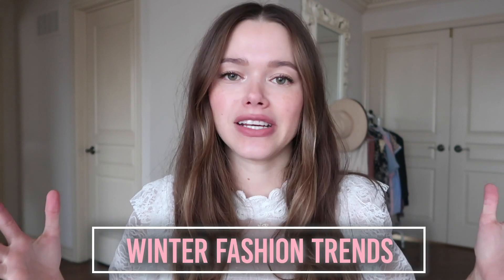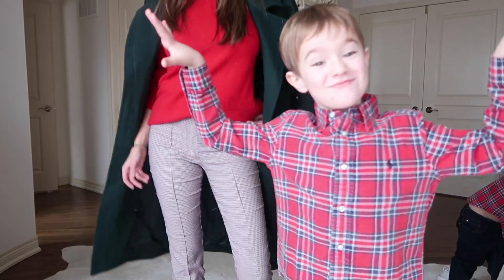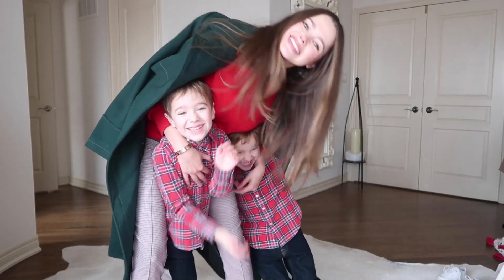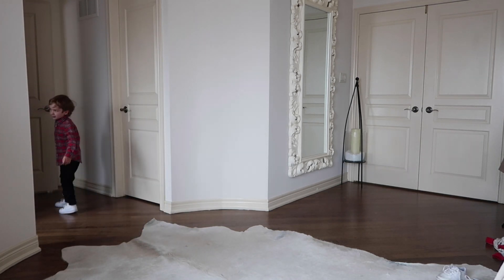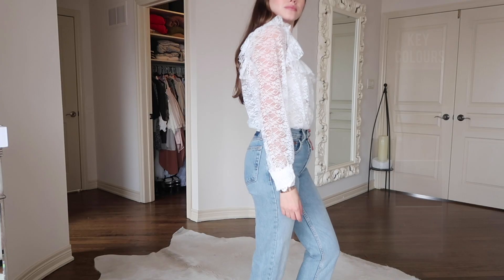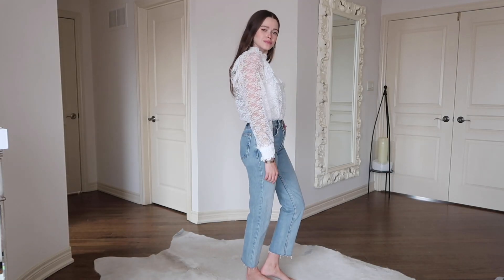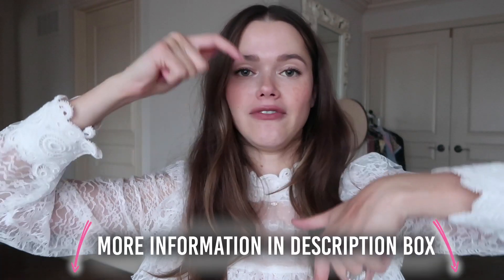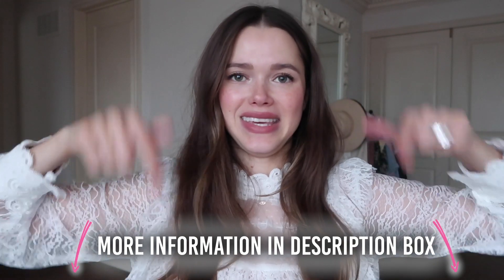Top Winter Fashion Trends 2018/2019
So excited to be partnering with Marshalls to bring you my top winter fashion trends for 2018/19.

Should I do one for Spring in the coming months? ❤️

TRENDS
1:38 - Expressionist Trend
3:11 - Elevated Comfort
4:30 - Classic Revival
5:30 - Menswear